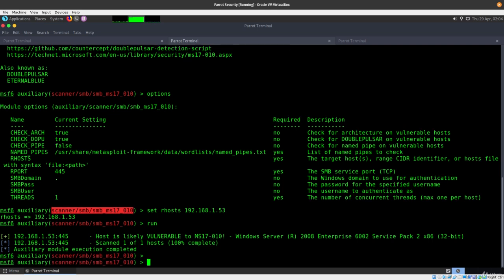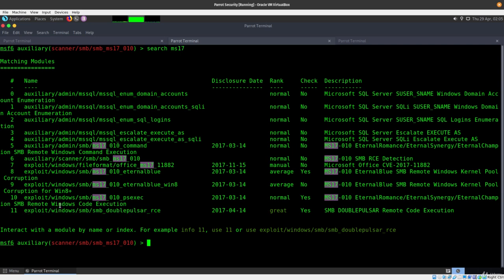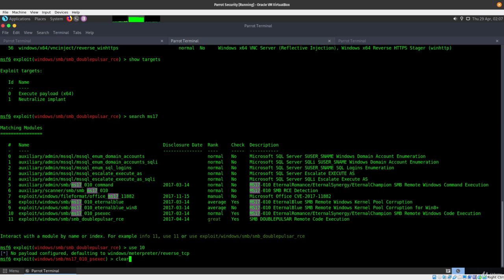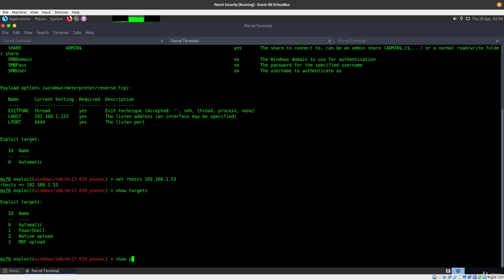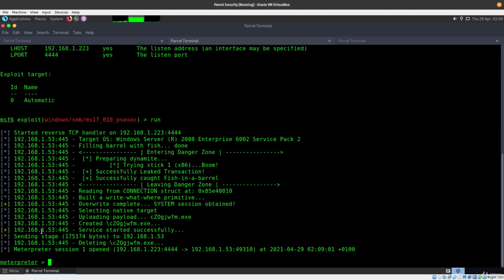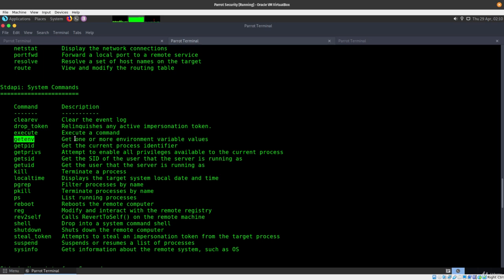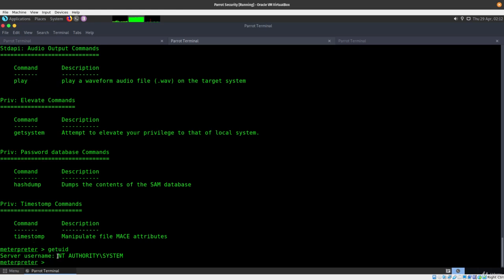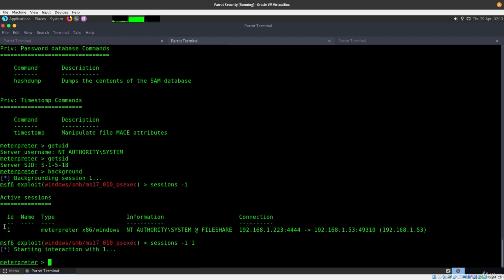48 - Metasploit [ Exploiting Ethernal Blue Metasploit ]